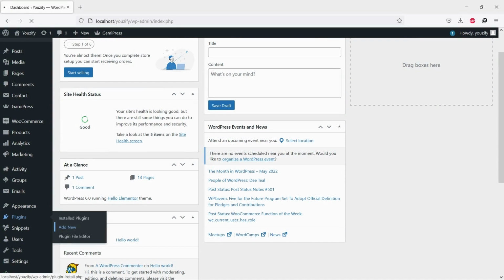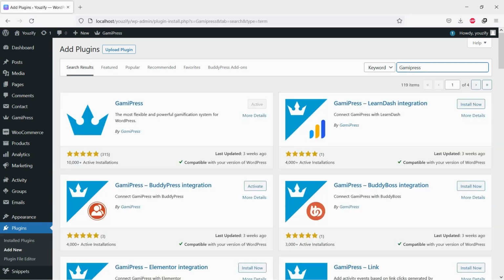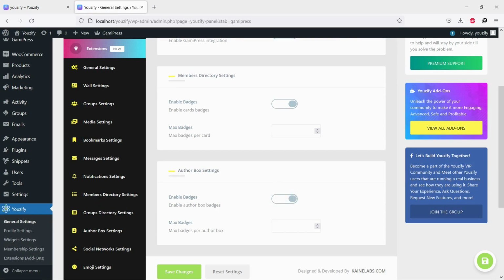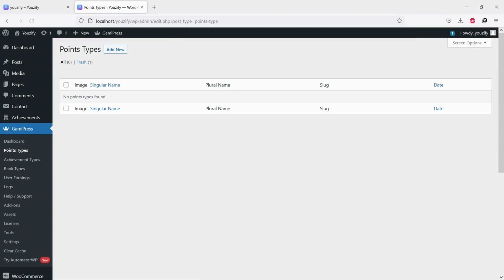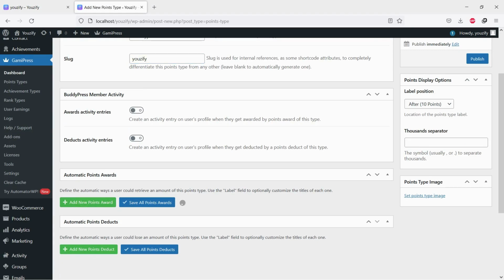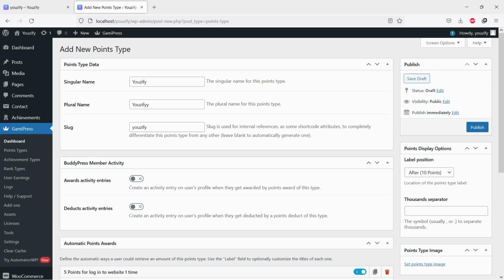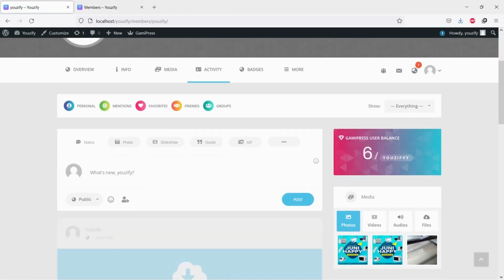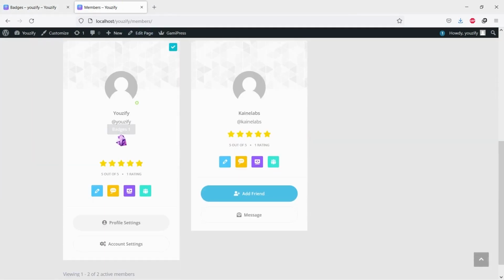How to Setup GamiPress BuddyPress Integration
In this video, we will show you How to Setup GamiPress BuddyPress Integration. With this, you can award your users with digital rewards such as points and badges.

00:00 Introduction
00:22 Install Youzify PRO Version
00:39 Install GamiPress and GamiPress Integration Plugin
00:54 Setup GamiPress Integration on youzify Panel
01:10 Setup gamiPress Points Types
01:50 Let's see the results